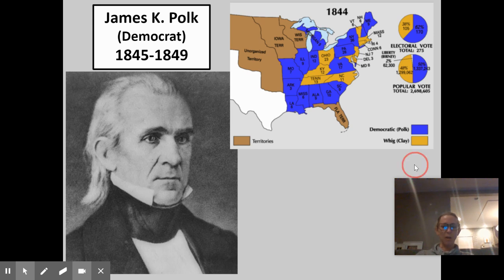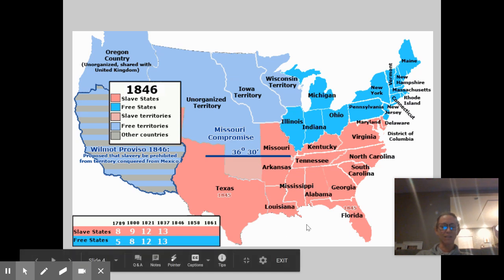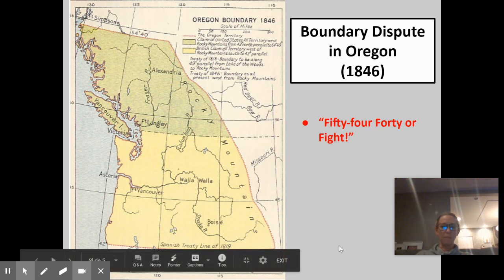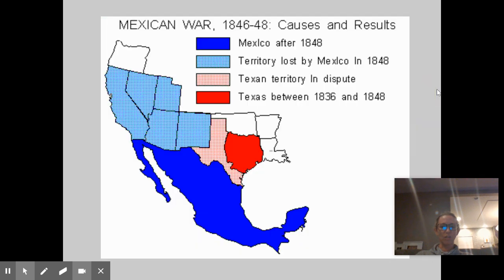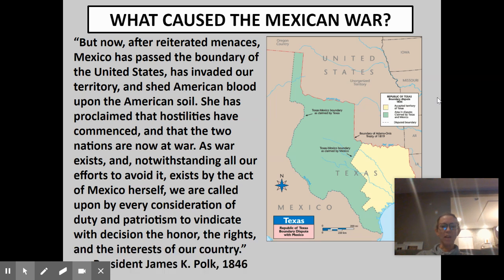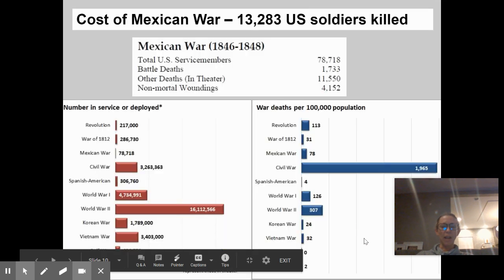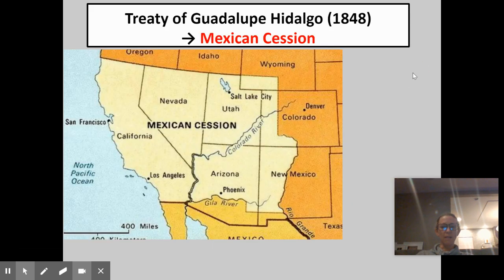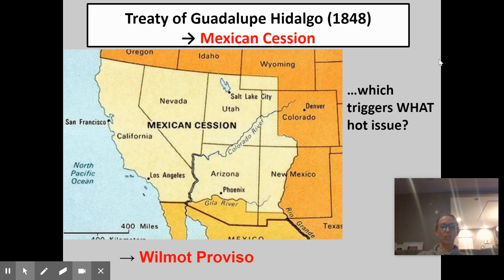Mexican-American War (Part of AMSCO CH 12)